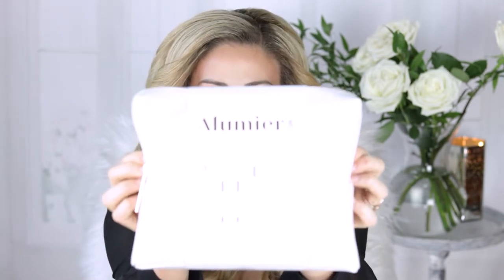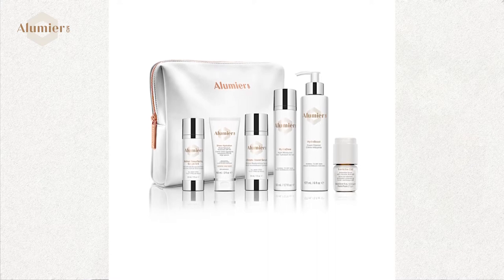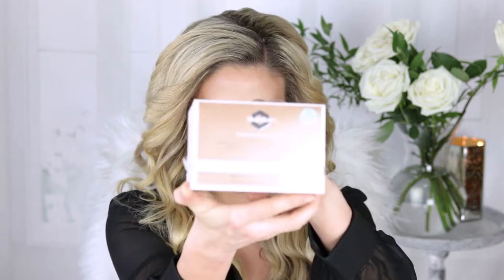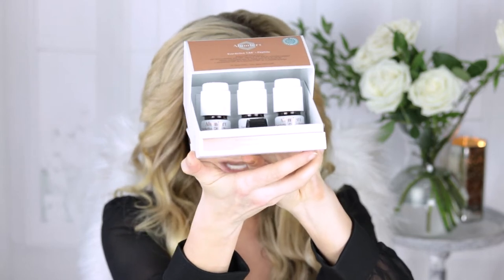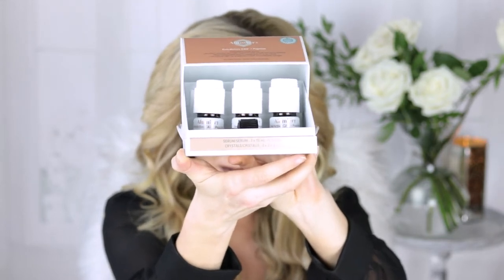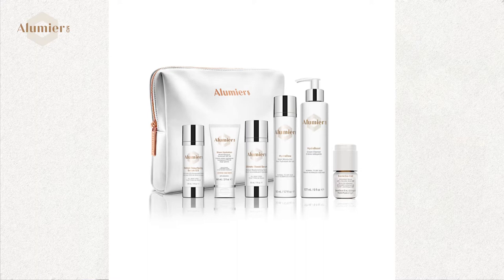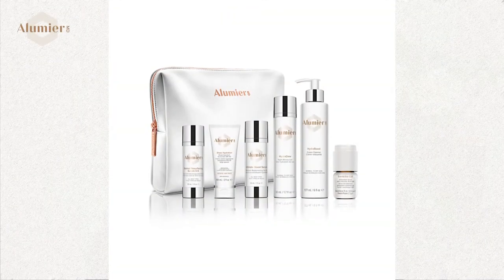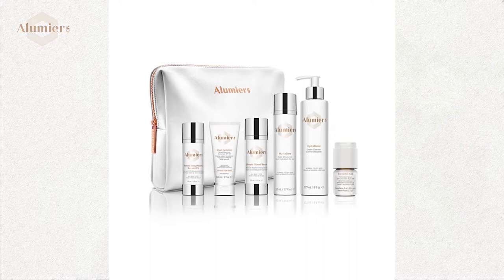Alumier MD Rejuvenating Skin Collection Skin Care Kit!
AlumierMD introduces the Calming Collection and Alumier MD Rejuvenating Skin Collection. This luxurious set features three carefully curated, essential home care products to support sensitive and redness-prone skin.

If you have questions and would like to learn which skin care and at home or in clinic rejuvenation options could help address your skin goals, just book a One on One Virtual Skin Consultation with me

SensiCalm
177 mL / 6 fl oz  e
SensiCalm is a smooth, hydrating cleanser that delicately removes impurities and excess oil while calming skin.

Calm-R™
30 mL / 1 fl oz e
A soothing hydrating serum that targets redness and blemishes while maintaining skin’s delicate moisture balance.

HydraCalm
50 mL / 1.7 fl oz e
A rich and restorative hydrator packed with natural calming ingredients specifically formulated to relieve redness-prone and sensitive skin.

As a Board Certified Aesthetic Nurse Specialist since 2011 with over 17,000 rejuvenation treatments performed on thousands of patients. I offer guidance through education on skin, rejuvenation practices/treatments, and achieving overall wellness in the areas of spirit, mind, body and beauty.

Expertise in advanced anti-aging treatments including:
Xeomin/Botox/Dysport
Dermal Fillers (Belotero/Juvederm/Restylane)
Coolsculpting